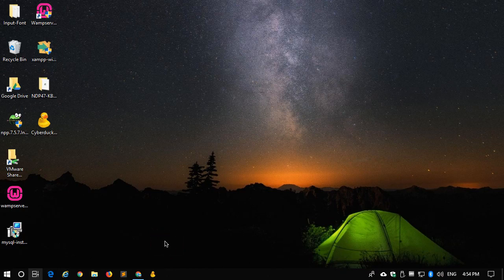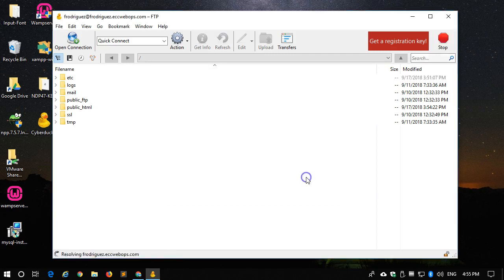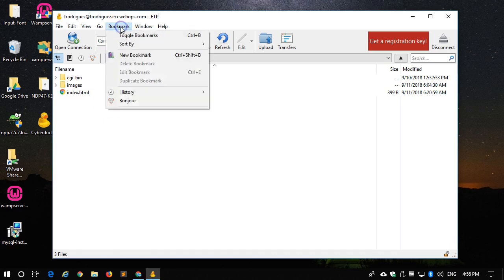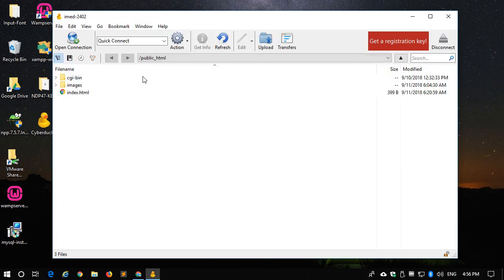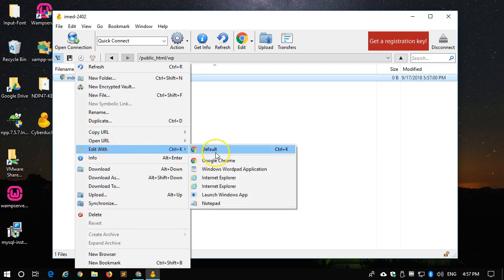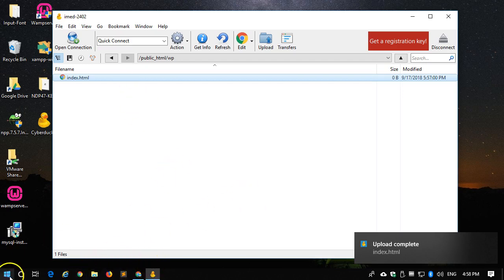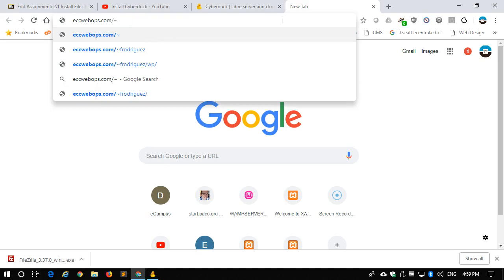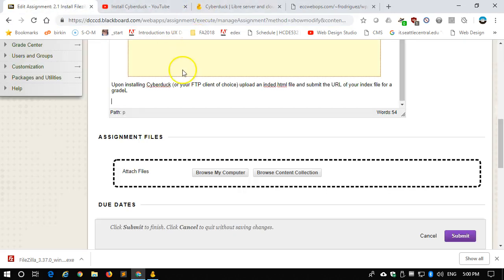Upload index.html file to wp subdirectory.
After installing an FTP client, upload an index.html file to a subdirectory created for your future WordPress installation.